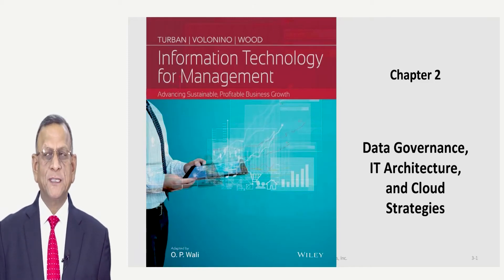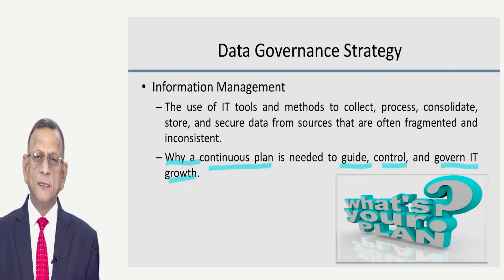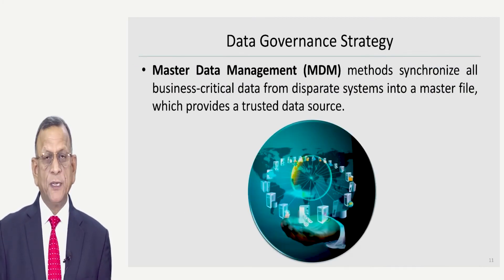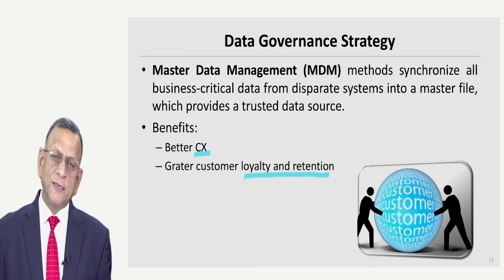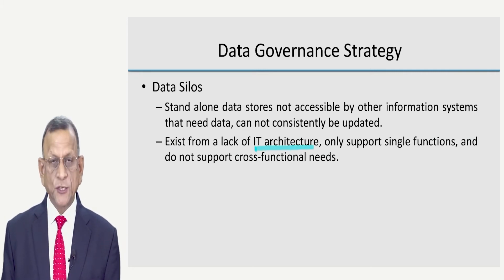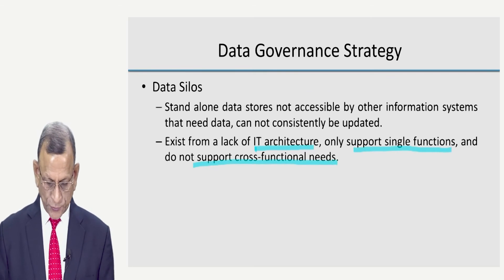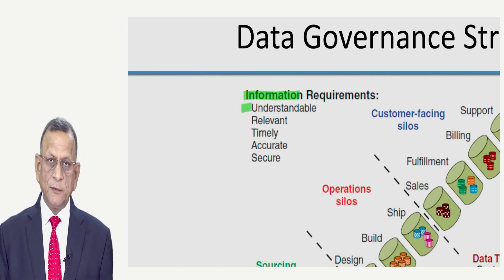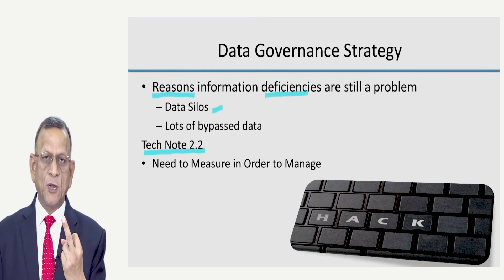Chap 2.1 A Data Governance Strategy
Data Governance Strategy
Prof. Arun Kumar
E - Business
MBA 3rd Semester
MONIRBA